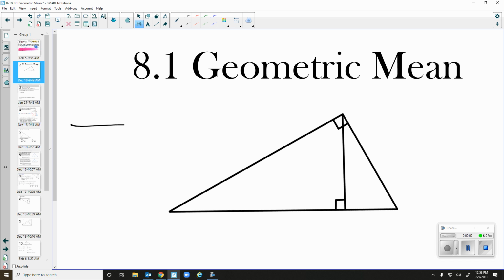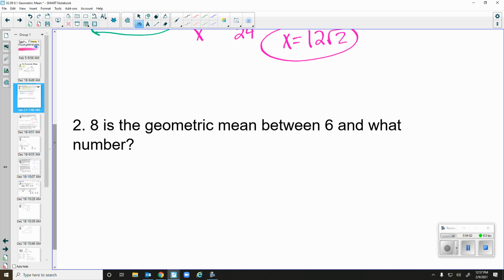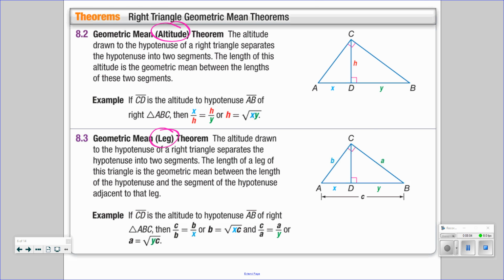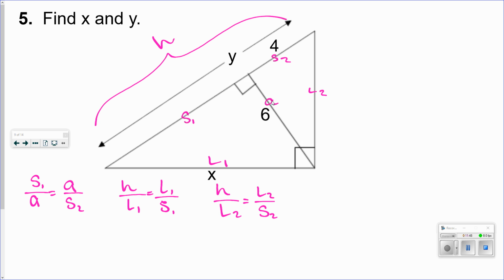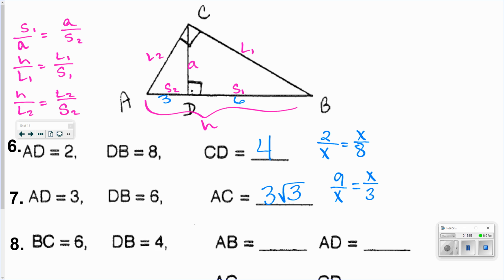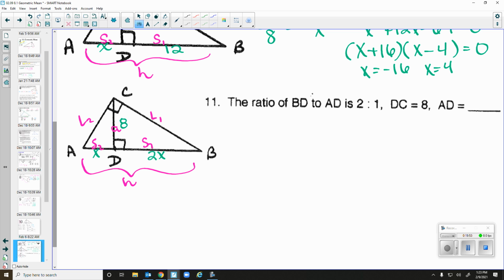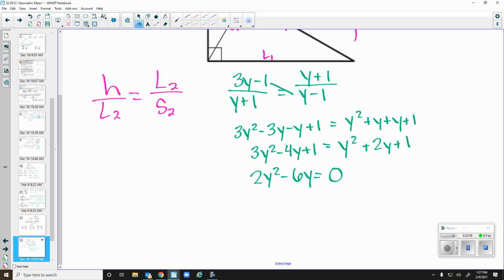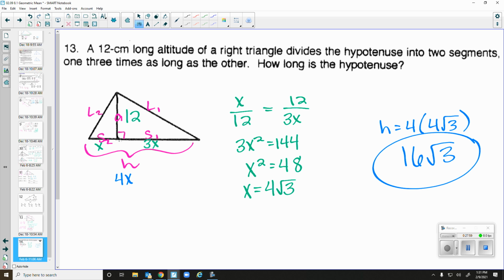8.1 Geometric Mean